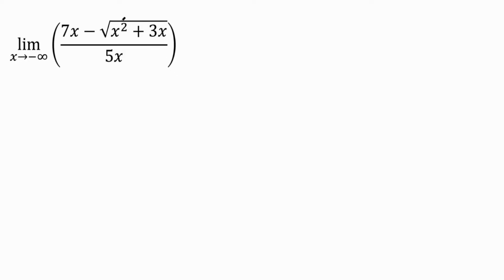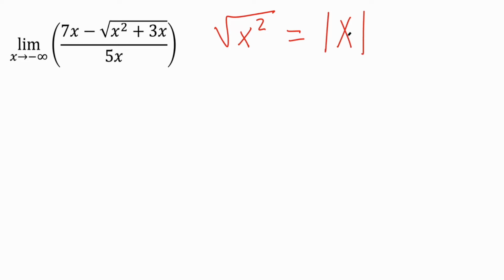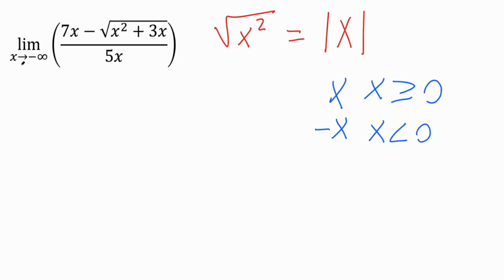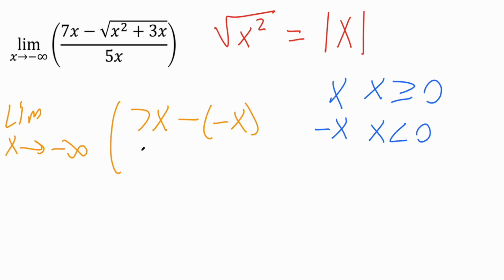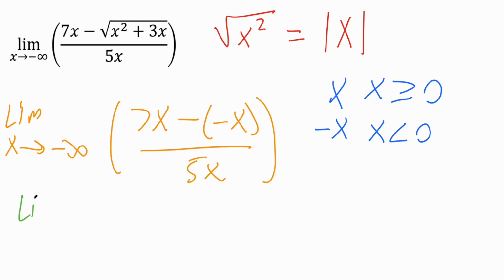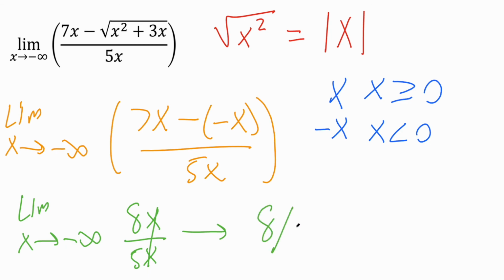Limit of ((7x – sqrt(x^2+3x))/(5x)) as x approaches - infinity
Workbooks that I wrote: